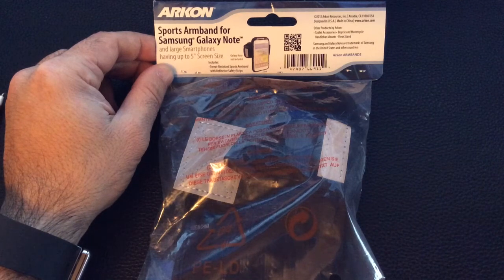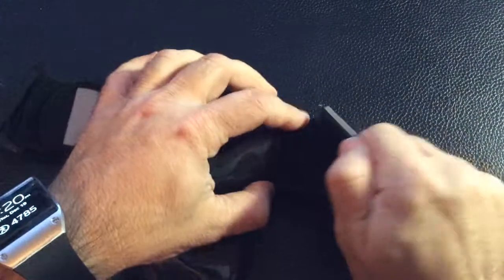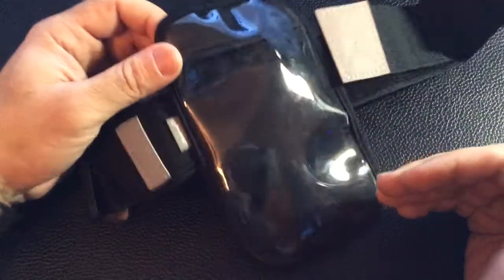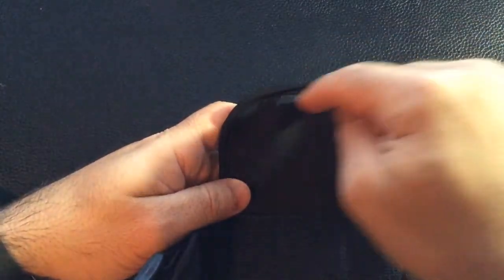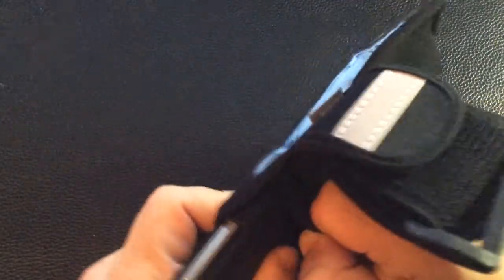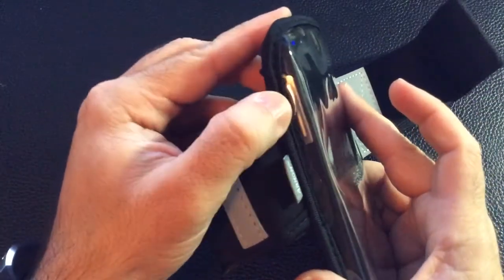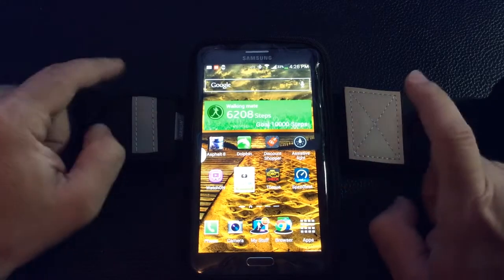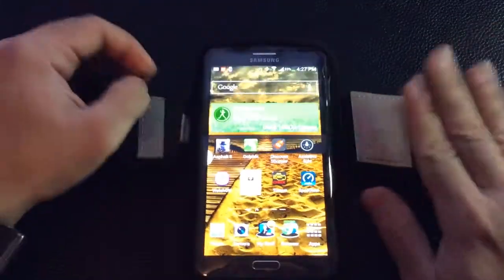Review of Arkon Sport Running Armband for Samsung Galaxy Note 2 or 3